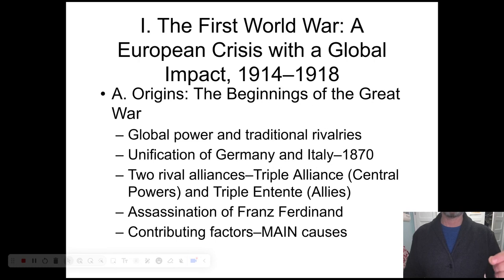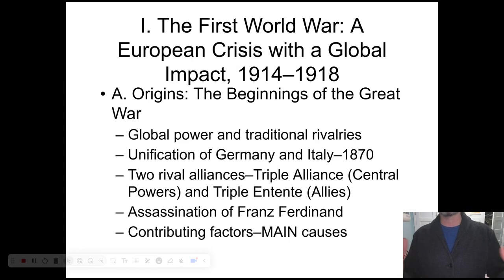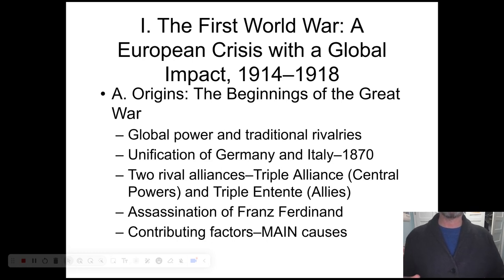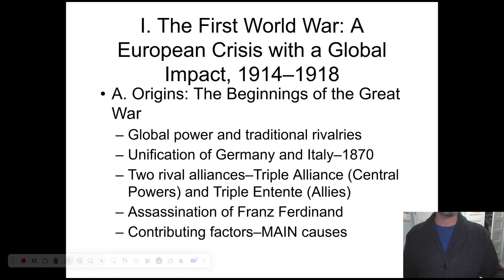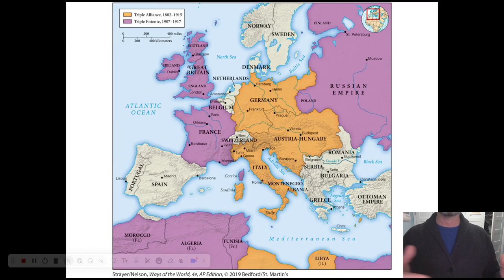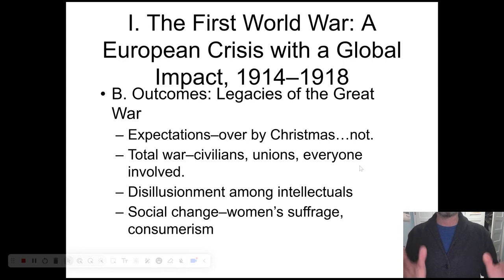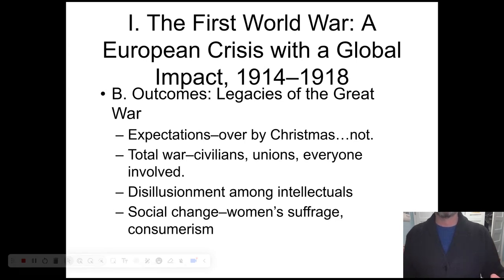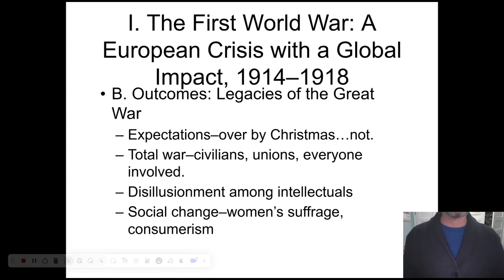Strayer Chapter 12 part 1 1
This has a weird start due to editing issues on my part. There's also an abrupt ending. This is most of ww1, but there's a bit more on the outcomes that I'll cover in Strayer Chapter 12 part 1.2.